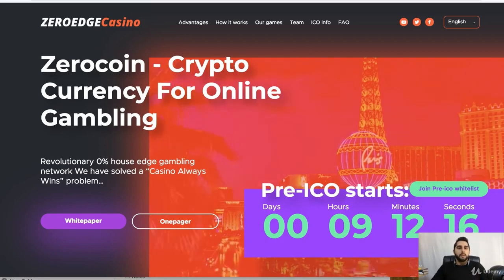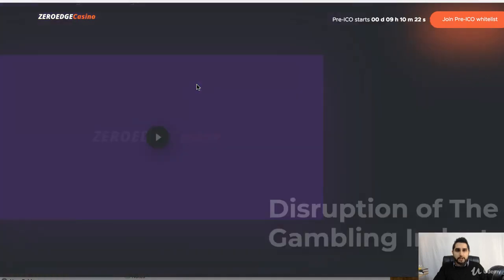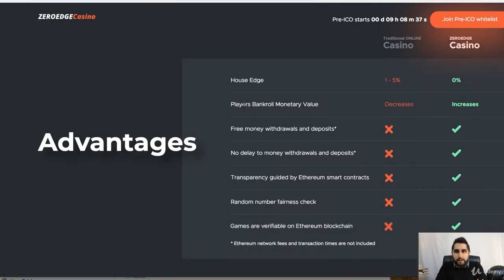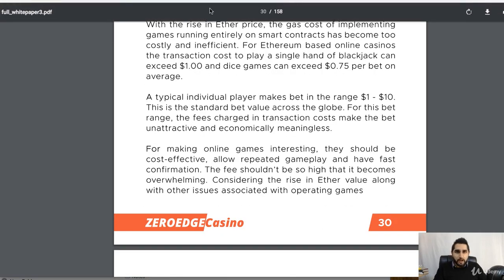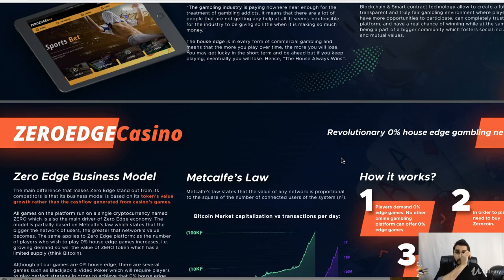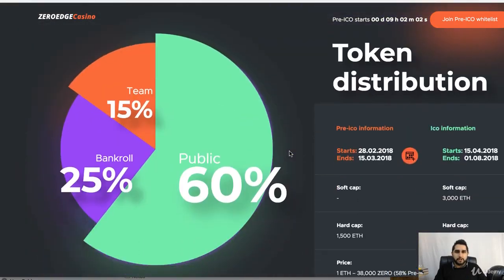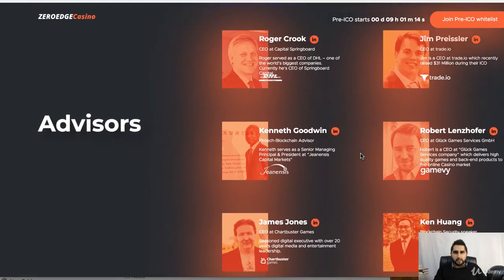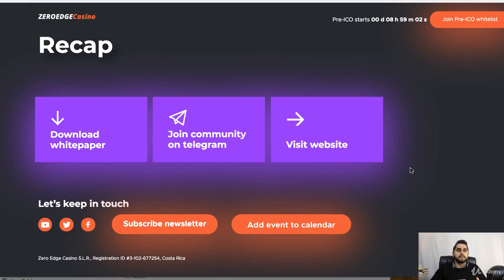How To Analyze ICOs | initial coin offering explained,initial | coin offering cryptocurrency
Bitcoin was designed with the intent of becoming an international currency to replace government-issued (fiat) currencies. Since Bitcoin’s inception in 2009, it has turned into a highly volatile investing asset that can be used for transactions where merchants accept it.

Could you and should you invest in bitcoin? You can, and it depends on your appetite for risk. Learn the various types of ways you can invest in bitcoin, strategies you can use and the dangers involved in this cryptocurrency.
icos
icos uk
health ico
initial coin offering
ico meaning
icodrops
ico is
track ico
icomark